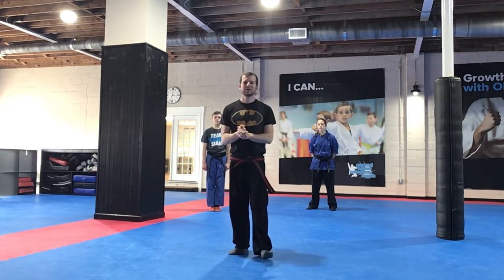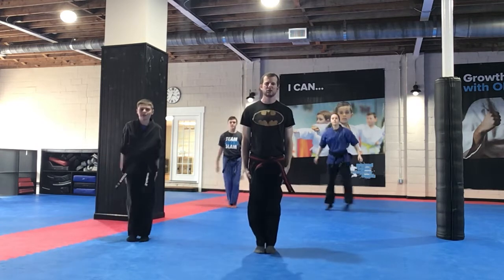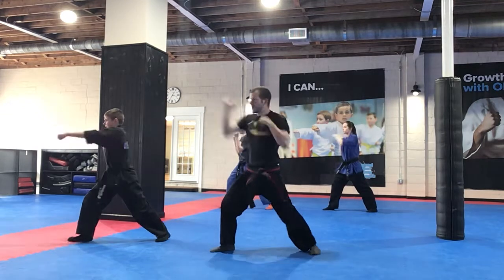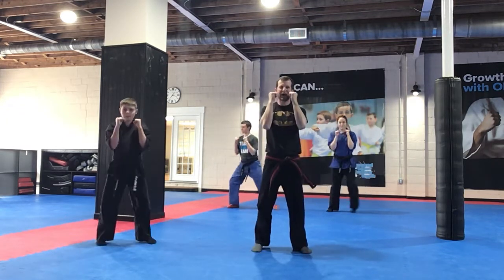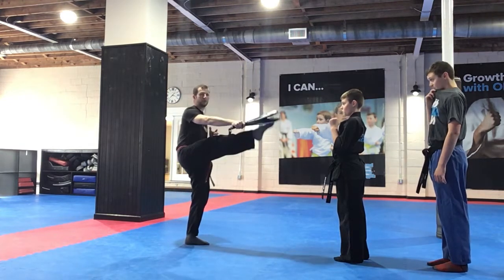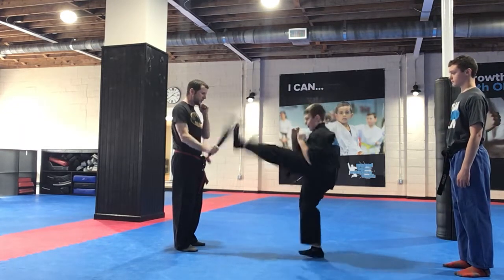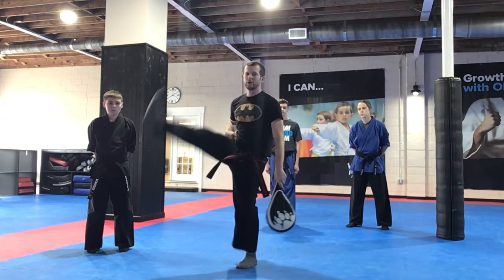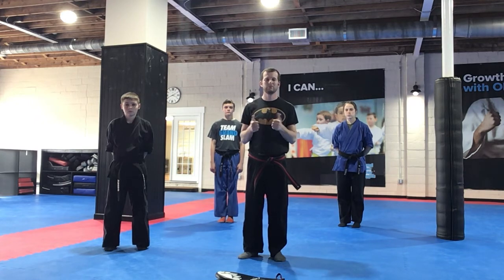Grand Slam lil dragon (3-5 yr old) training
We are working our lil dragon form which works...

High blocks
Straight punches
Horse stances
Back fist
Reverse punch
Front stances
Front kicks